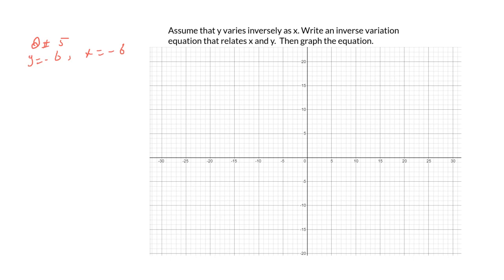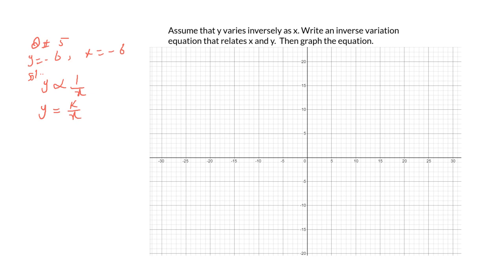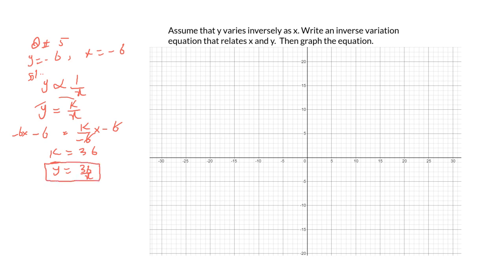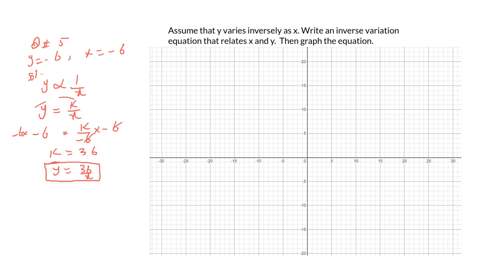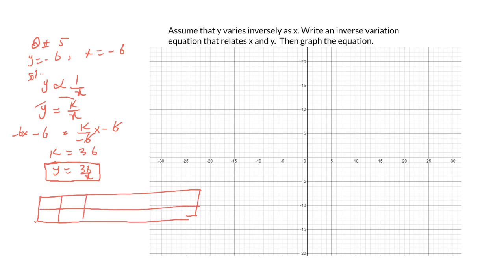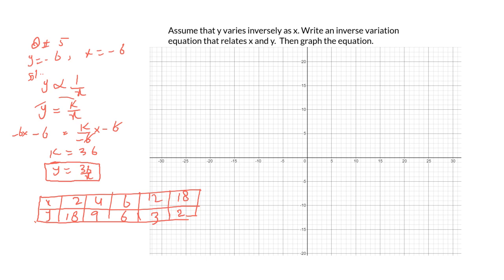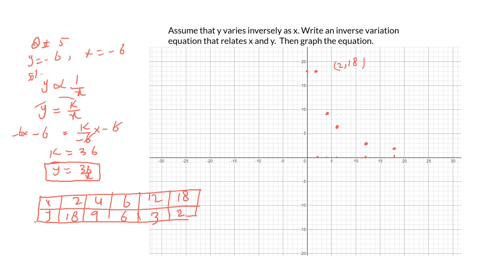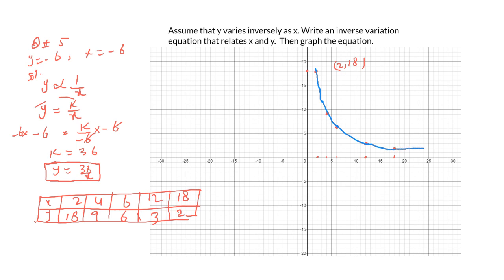Maths: Write inverse variation equation that relates to x and y then graph the equation.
Inverse variation can be represented by the equation in a standard form of: xy=k or y=kx.
This video helps you understand how to write the variation equation that relates to x and y then graph the equation.